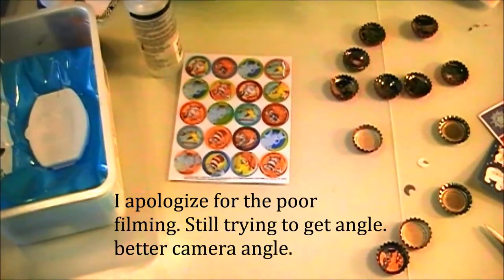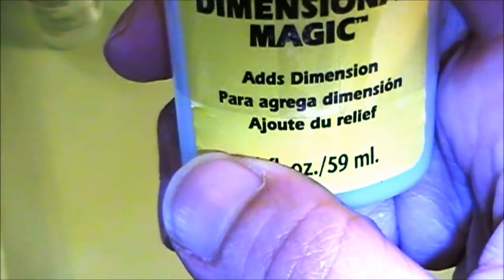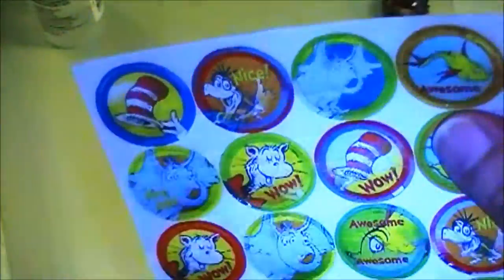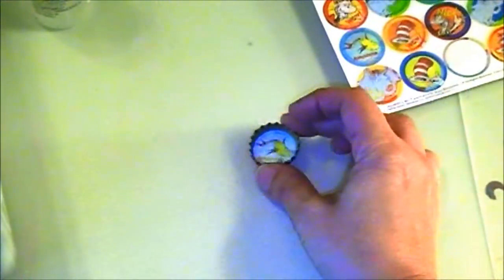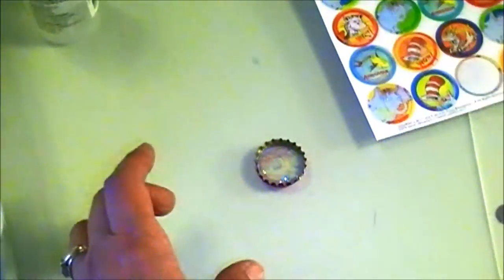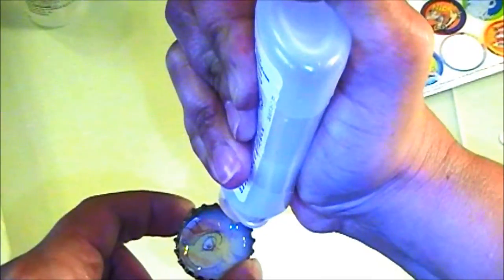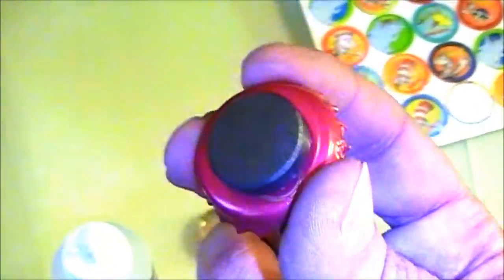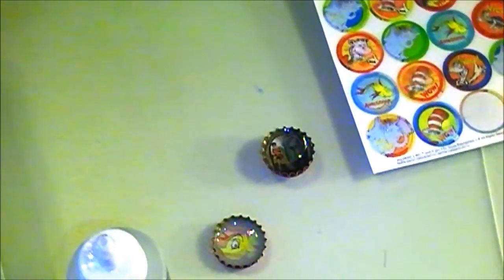How To Make Magnets out of Bottle Caps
How to make magnets out of bottle caps. They make great stocking stuffers.